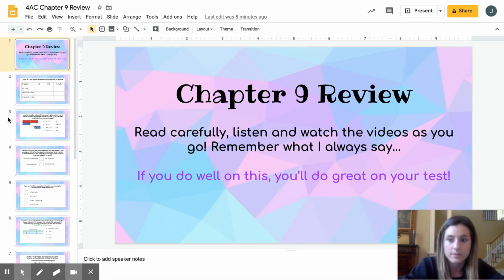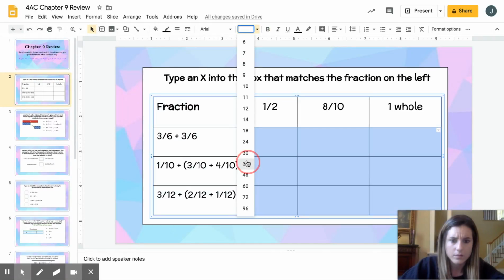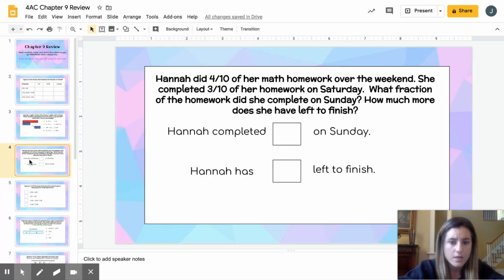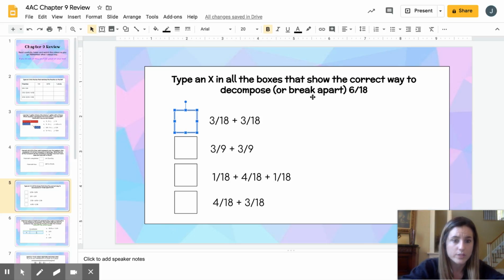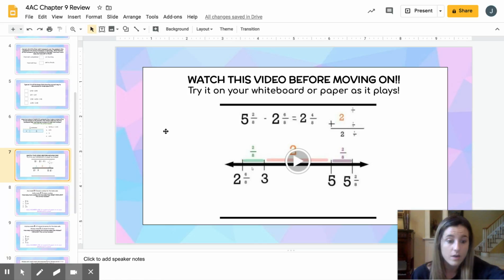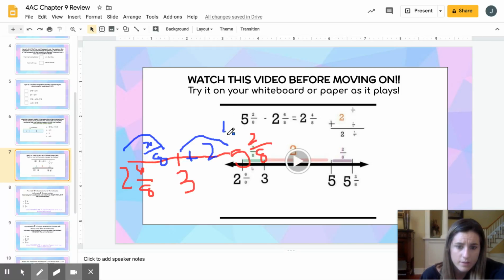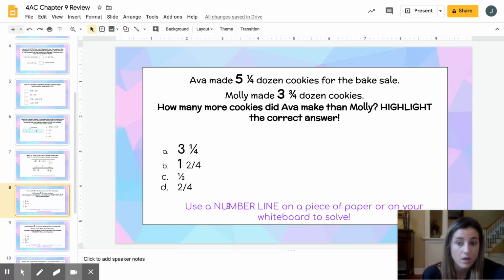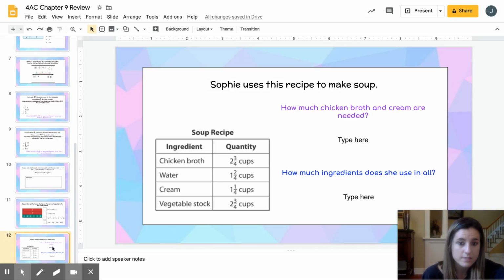4AC Chapter 9 Review - Google Slides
Chapter 9 Review: VIDEO